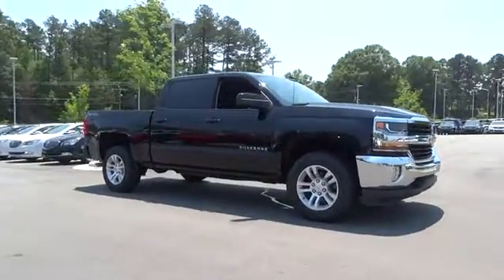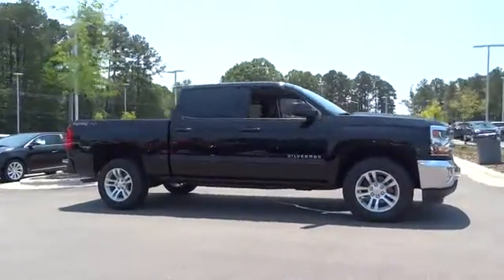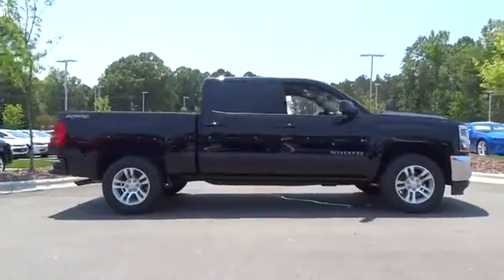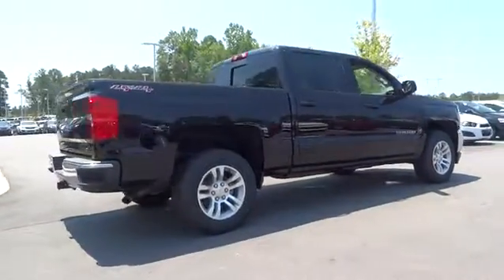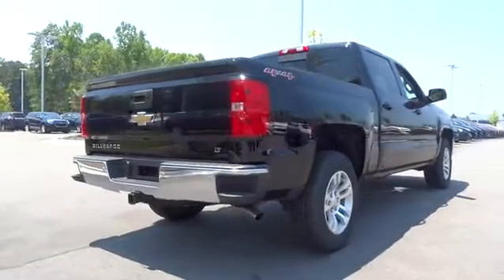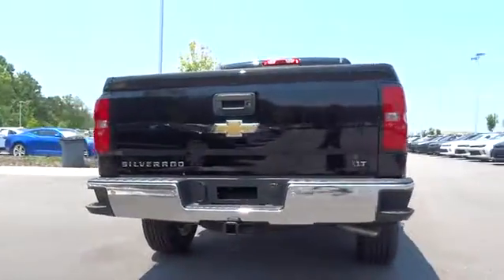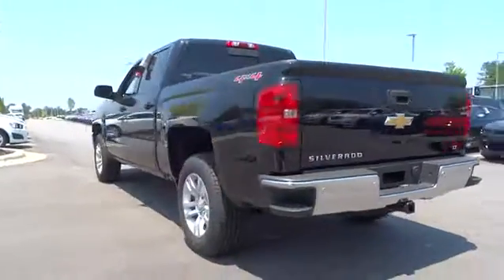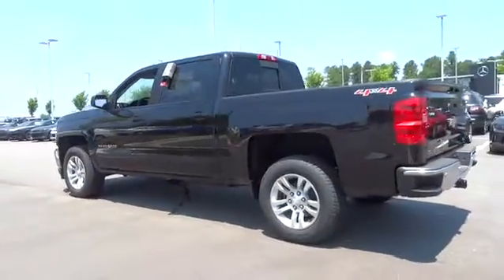2016 Chevrolet Silverado 1500 Durham, Chapel Hill, Raleigh, Cary, Apex, NC 314154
2016 Chevrolet Silverado 1500
2016 Chevrolet Silverado 1500 4WD Crew Cab 143.5 LT w/1LT - Stock#: 314154 - VIN#: 3GCUKREC5GG314154

409 S Roxboro St.

EPA 22 MPG Hwy/17 MPG City! Onboard Communications System, CD Player, Alloy Wheels, 4x4, Flex Fuel, iPod/MP3 Input, Satellite Radio. LT trim. Warranty 5 yrs/60k Miles - Drivetrain Warranty; SEE MORE! KEY FEATURES INCLUDE: 4x4, Flex Fuel, Satellite Radio, iPod/MP3 Input, CD Player, Onboard Communications System, Aluminum Wheels MP3 Player, Privacy Glass, Keyless Entry, Steering Wheel Controls, Electronic Stability Control. EXPERTS CONCLUDE: KBB.com's review says The lack of wind and road noise at speed in the 2016 Silverado could just have you forgetting you're driving a full-size pickup truck.. Great Gas Mileage: 22 MPG Hwy. WHO WE ARE: This dealership is a member of the Hendrick Automotive Group, the 6th largest automotive group in the United States. This gives us many advantages over our competition. I know that when you buy a New or Pre-owned vehicle from Hendrick Durham Auto Mall you know you are getting a vehicle from a reputable organization. Like most successful companies, our business, products and services are only as good as our employees. Fuel economy calculations based on original manufacturer data for trim engine configuration. Please confirm the accuracy of the included equipment by calling us prior to purchase.